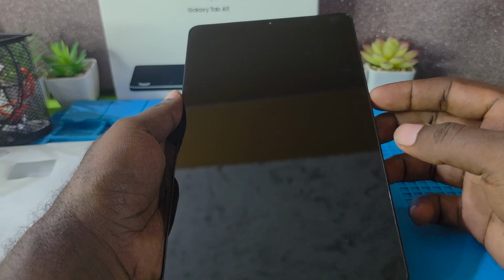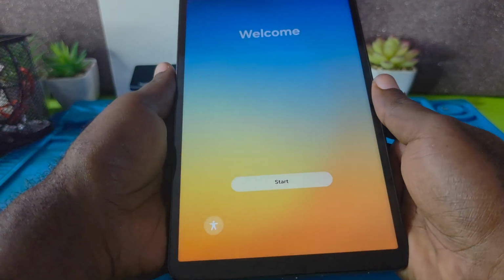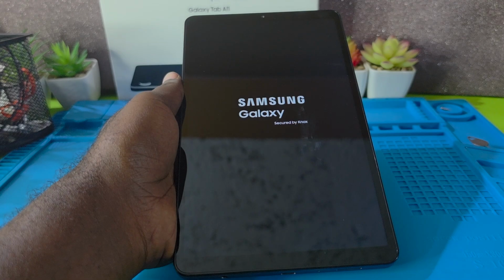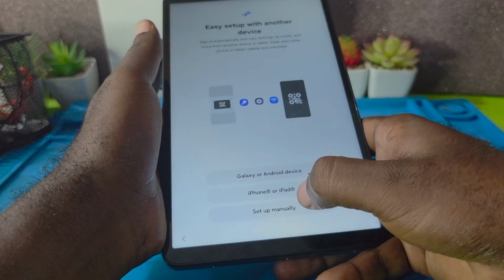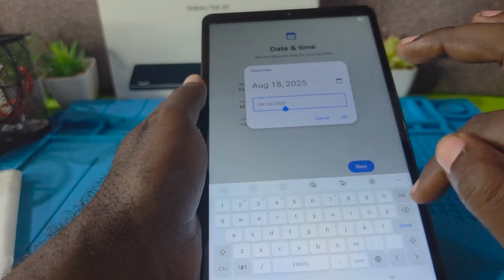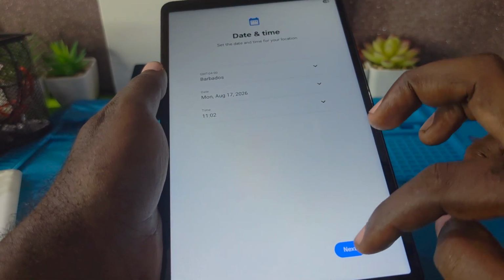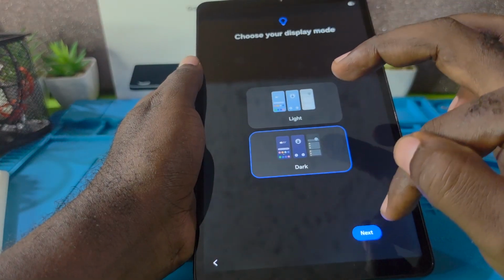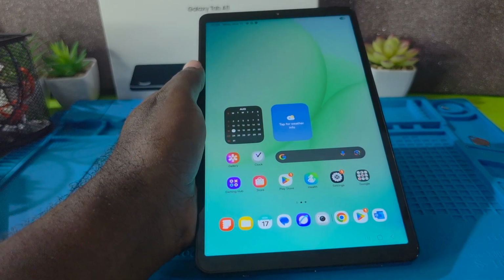Galaxy Tab A11 Setup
This is a step by step guide that will walk you through the Galaxy Tab a11 setup, this will also apply to the Galaxy Tab A11+ as well. This is the newest Model of the Galaxy Tab A11 from Samsung.